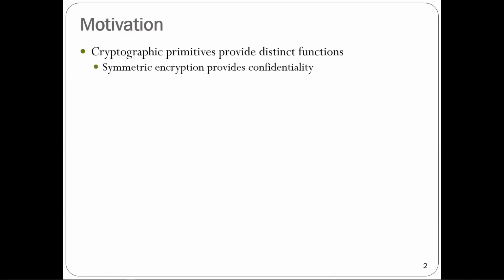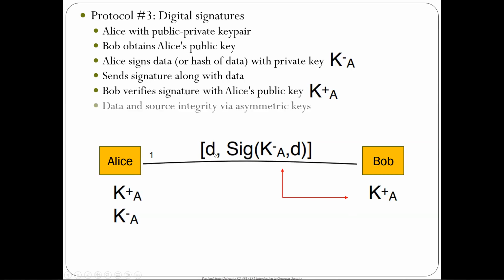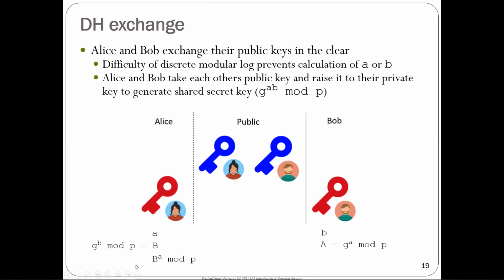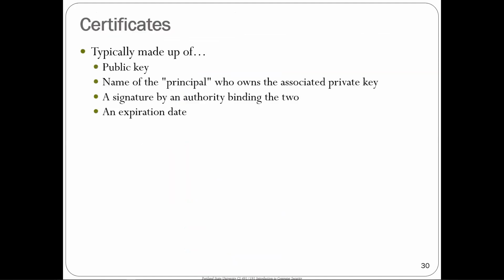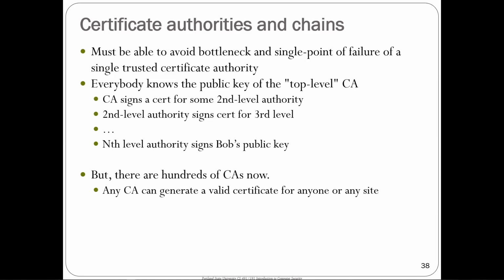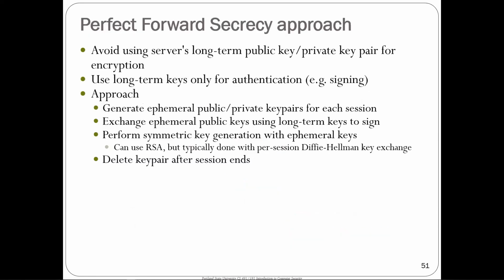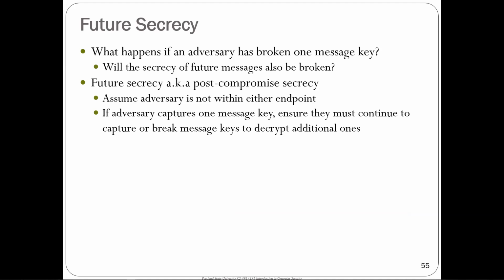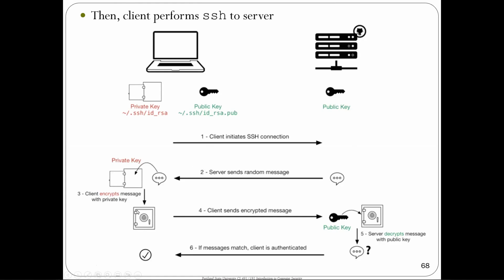Portland State CS 491 591 03b Cryptography Protocols